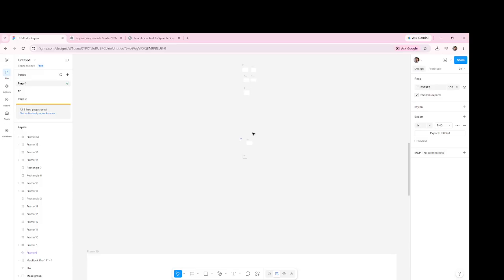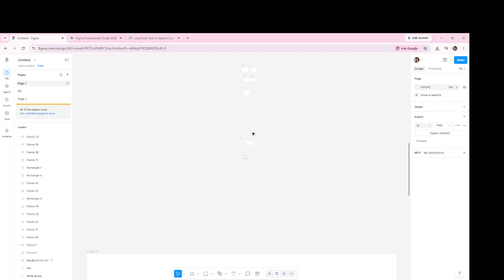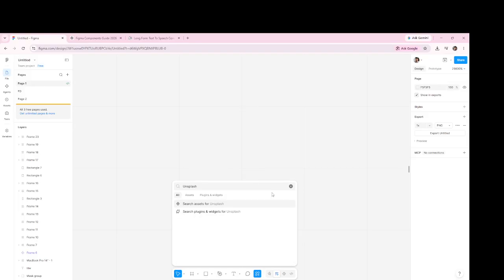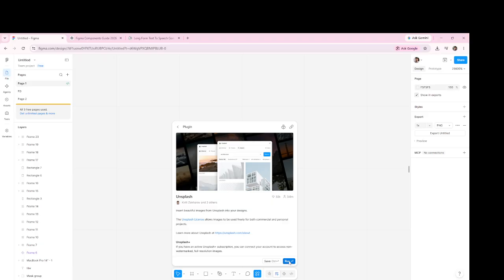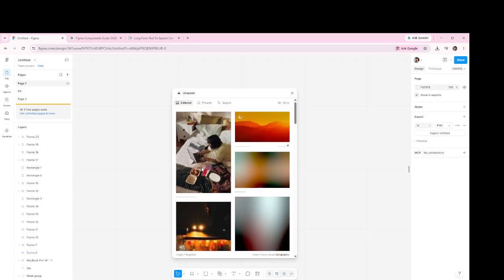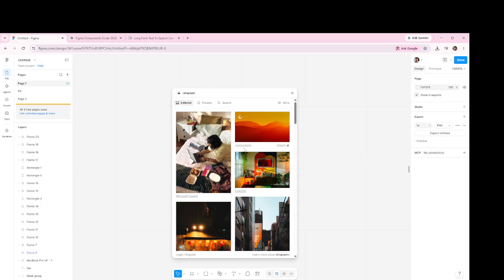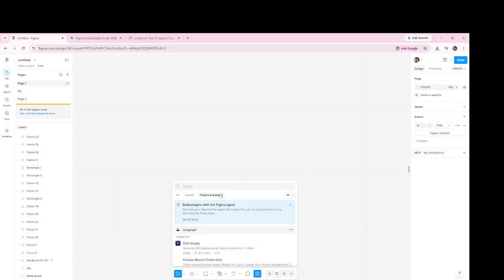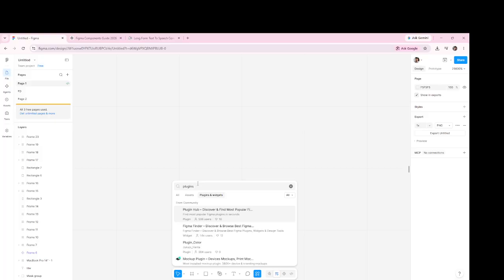How to Install Figma Plugins Full Guide 2026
Learn how to install Figma plugins with this complete 2026 step-by-step guide. In this tutorial, you'll learn how to find, install, and manage Figma plugins to improve your design workflow. Discover how to browse the Figma Community, install useful plugins, launch them inside your projects, and boost productivity with powerful design tools. Whether you're a beginner, UI/UX designer, graphic designer, student, freelancer, or professional, this guide will help you get the most out of Figma plugins. Follow along and master plugin installation in Figma in 2026.